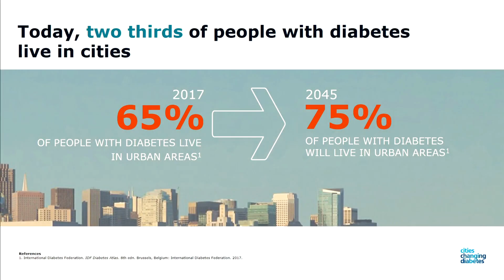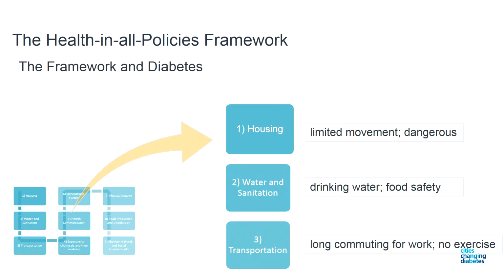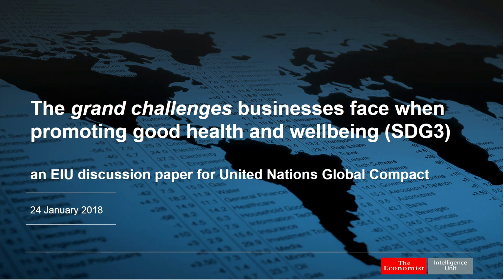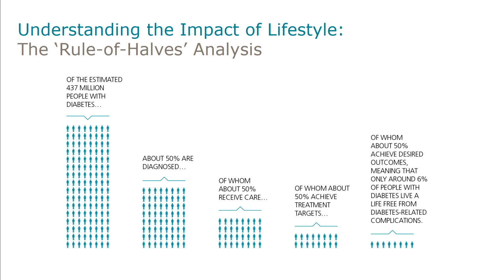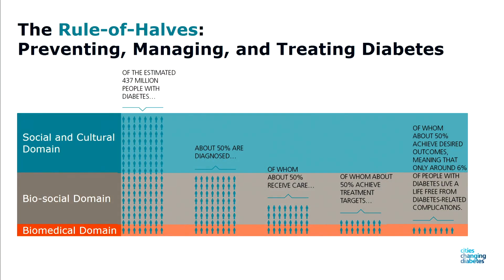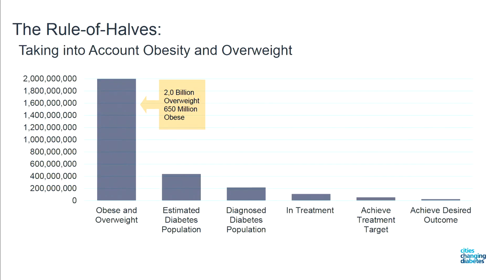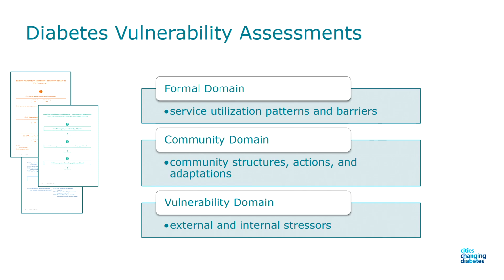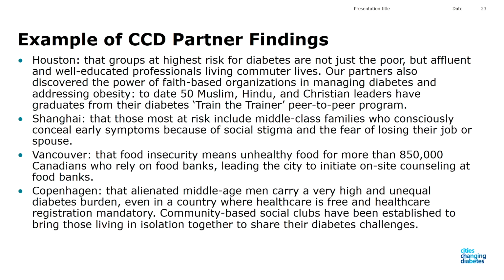6/13/2019 - Session 2: David Napier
David Napier, Professor of Medical Anthropology at University College, London; Director of
the University’s Centre for Applied Global Citizenship; and Director of its Science, Medicine,
and Society Network